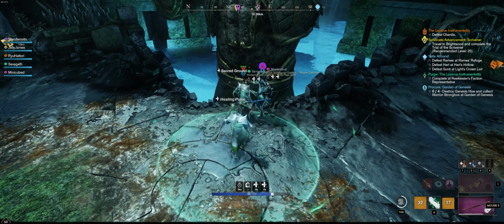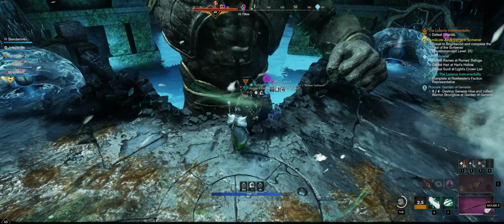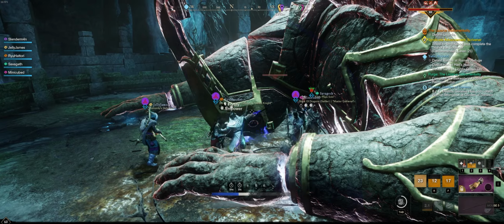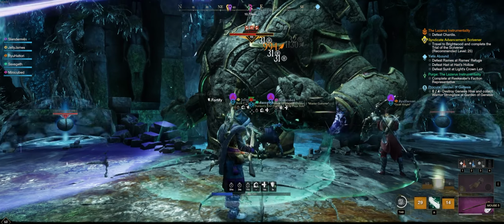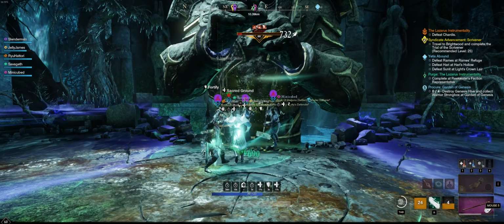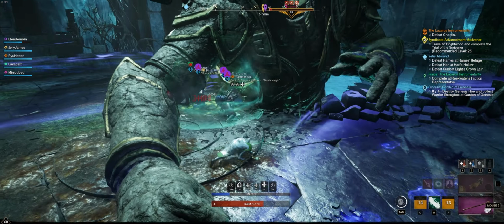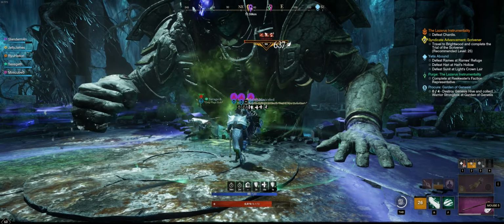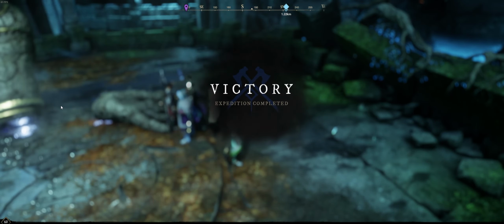How to Defeat Chardis under 5 Min Lazarus Final Boss Full Strategy Explained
How to Defeat Chardis under 5 Min Lazarus Final Boss Full Strategy Explained new world step by step speed kill run